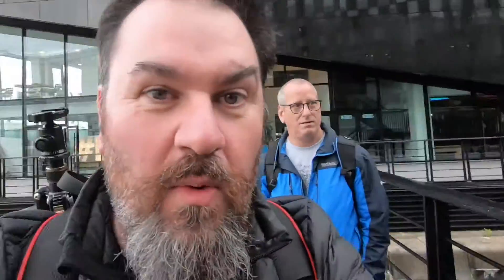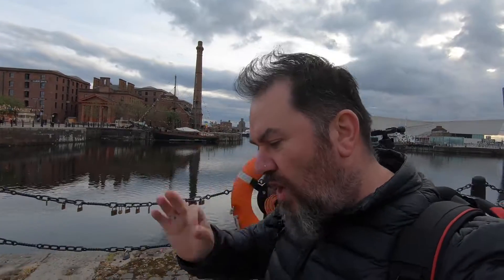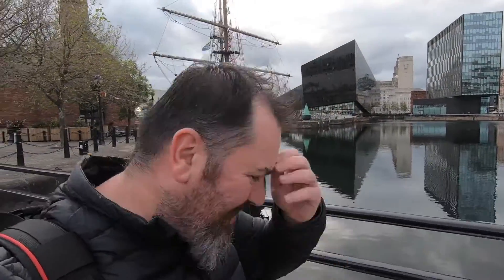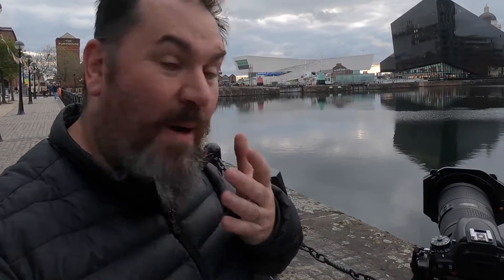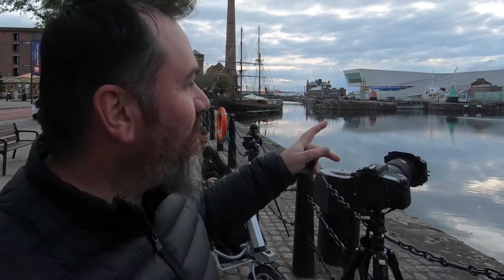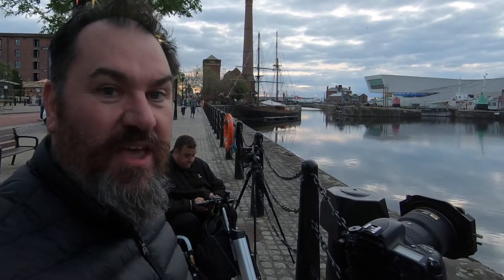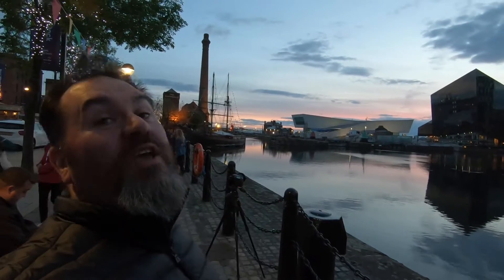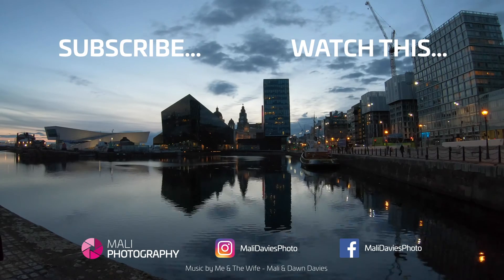Landscape Photography | Get Inspired! - Liverpool Canning Dock - NiSi - Mali Meetup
Landscape Photography? Cityscape Photography? Either way it was a brilliant night in the fantastic city of Liverpool with lots to be inspired by! Join me around Liverpool's dockland, Canning dock taking landscape - cityscape pictures of the iconic Liverpool skyline.

I always enjoy Landscape Photography meetups with Raymond McBride! Raymond knows the city inside and out, join me in this video to see what we get up too.

Also head over to Raymond's website and Phil Norton's to see their amazing portfolios of first class photography.

My gear and setup I'm currently using:

Nikon D750 FX full frame DSLR
Love this camera, the more I use it the more it blows me away. Sensational in low light, great dynamic range for all types of photography.

Nikon 16-35mm f4
One of the best lenses I have ever used.

Nikon AF-S NIKKOR 70-200mm f/4G ED VR Lens
Nikons 70-200 f4 lens has been the benchmark for fast telephoto zoom lenses, unrivalled for low-light, sports, wildlife, concerts, weddings, portraits and everyday shooting.

Tamron SP AF150-600mm F/5-6.3 Di VC USD Lens for Nikon Camera

Nisi V5 Pro 100mm Filter Holder System:
V5 System Nano coated Landscape polariser, Awesome!
NiSi Soft Nano IR GND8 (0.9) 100x150mm
NiSi Medium Nano IR GND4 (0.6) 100x150mm
NiSi Hard Nano IR GND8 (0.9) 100x150mm
NiSi Nano IR ND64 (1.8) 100x100mm 6 stops
NiSi Nano IR ND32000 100x100mm 15 stops
Quote Mali Photography

Video filmed and produced on the GoPro Hero 7 Black

Joby JB01507-BWW GorillaPod 3K Kit, Black/Charcoal

ULANZI V2 Protective Housing Case Vlogging Frame Cage Mount with Microphone Cold Shoe Compatible for GoPro Hero 7 6 5 Vlog Setup Action Camera Accessories

Aluminium Alloy Skeleton Protective Housing Metal Case with Back Cover and 52mm UV Filter for GoPro Hero 6/7 Action Camera

Rode VideoMicro Compact On Camera Microphone - Hot shoe microphone for on top of my GP7

My Camera used for time lapse - Victure Sports Action Camera WIFI Full HD 1080P Waterproof Motorcycle Helmet Cams 30M Underwater Diving Camera with 2 Inch LCD Screen 170° Wide Angle Lens 2 Pcs Rechargeable Batteries

Beaspire DSLR Camera Bag Waterproof Anti-shock Large SLR Camera Backpack Half Open-L Size Travel Camera Rucksack with Tripod Holder for Laptop Tablet Camera Accessories Kits

Above is some of my kit used in this video. If you use these links to purchase any item from Amazon, I maybe get a very small earning - all going back into giving you some more Mali Photography content.

I will always try and find you and follow you back. I've tried my best to follow and like everyone that has commented. I whole heartedly thank you for your support and i'm looking forward to taking you all on my photography / video journey...

Feel free to drop me a message and have a chat.